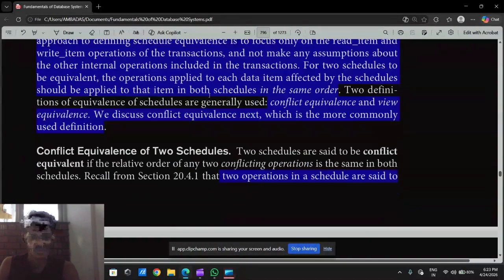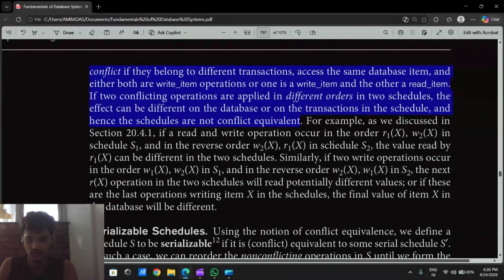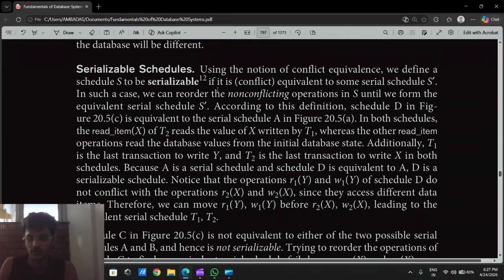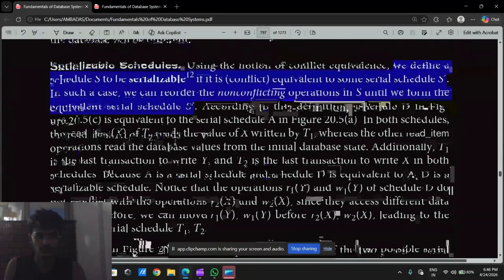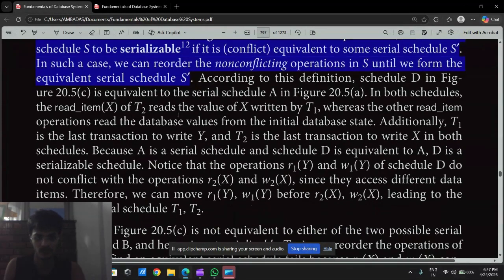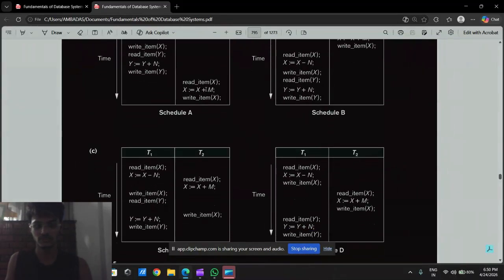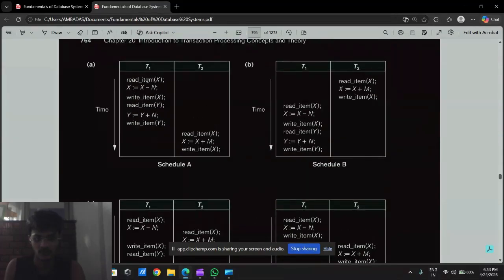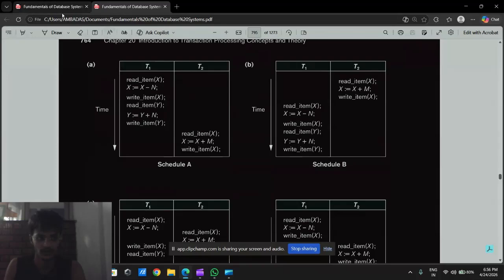DBMS | Conflict equivalence of schedules | Transaction